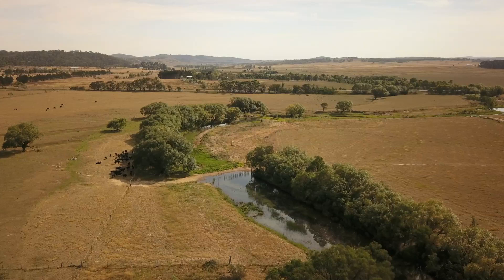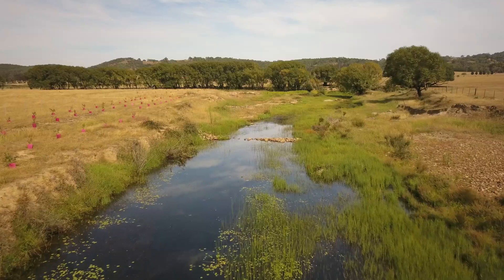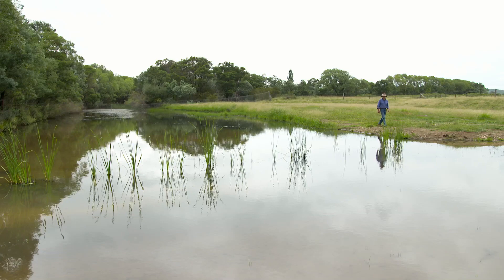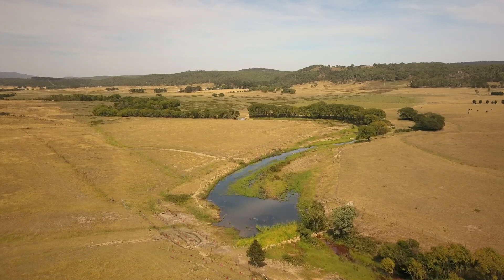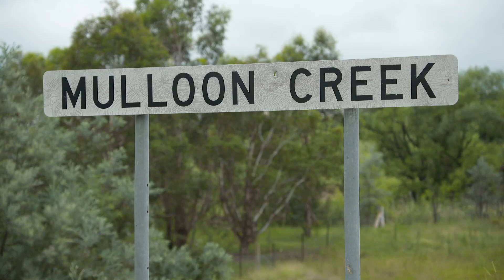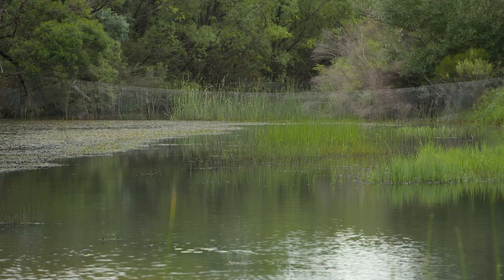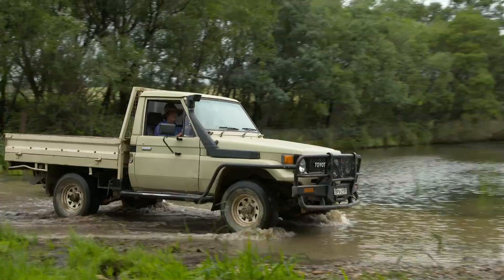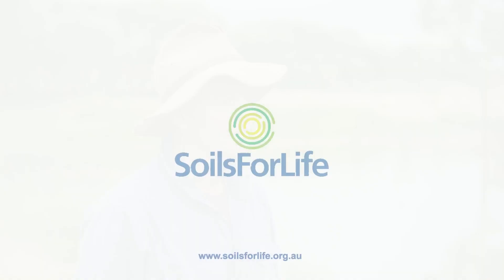Mulloon Creek Catchment - John West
This interview with John West is part of our Mulloon Creek Catchment case study. The case study outlines the collaboration between 20 farmers rehydrating their creek and agricultural landscape.

John West has seen a remarkable transformation on his part of the Creek, in a very short time. In 12 weeks, and with five interventions, John’s seeing fish and birds for the first time in decades, as well as clean water good enough for a dip.